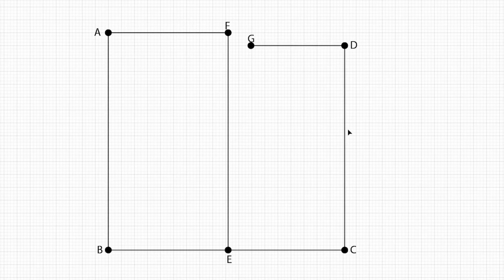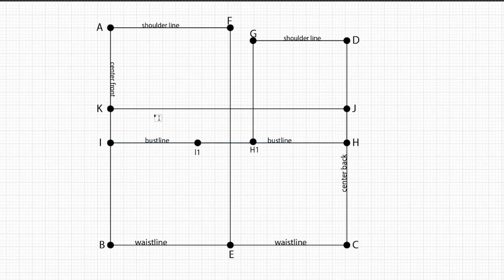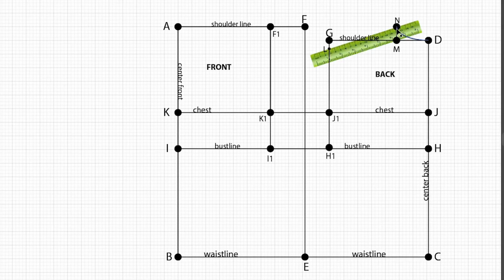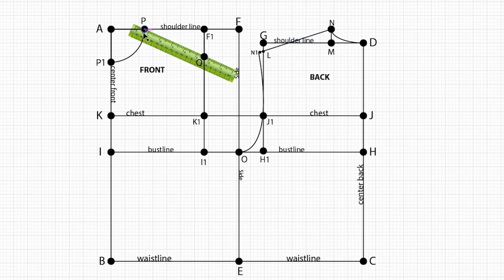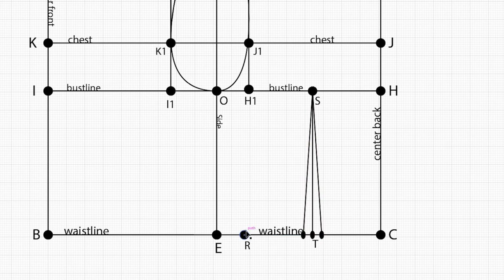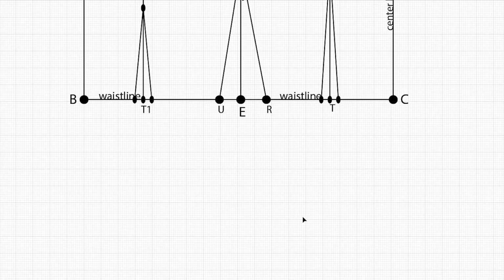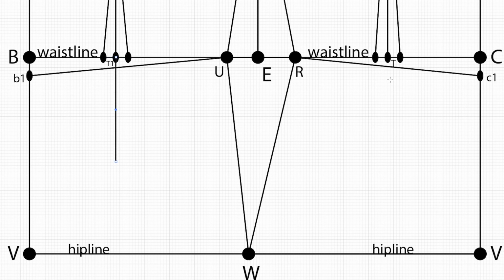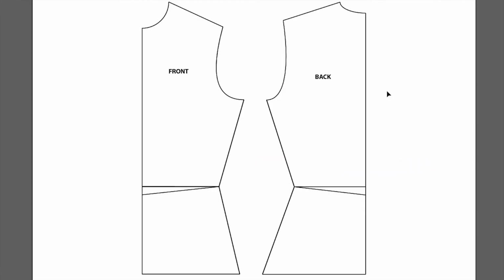DIY Basic Bodice Pattern | Ty Kent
In this video I show you how to create a basic darted bodice using your own measurements.  I also show you how to turn your darted bodice into a dartless bodice.

Basic bodices are used as a base for many other patterns.

Books Recommended:

1.  Fashion Design Course: Principles, Practice, and Techniques: The Practical Guide for Aspiring Fashion Designers By Steven Faerm

2. The Complete Photo Guide to Perfect Fitting by Sarah Veblen

3.  Fashion Pattern Techniques Vol. 2 by Antonio Donnanno [in video]

Fashion Pattern Techniques Vol 1 [mentioned]

4.  The Complete Book of Sewing Short Cuts by Claire B. Shaeffer

5.  Secrets for Successful Sewing by Barbara Weiland

6. The Mood Guide to Fabric and Fashion by Mood Designer Fabrics